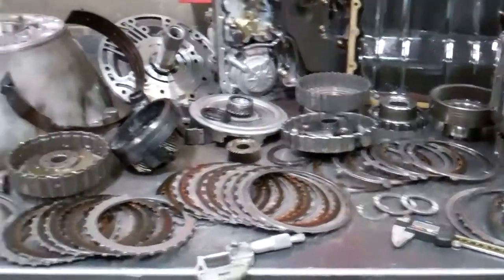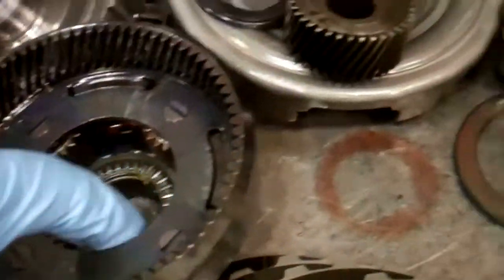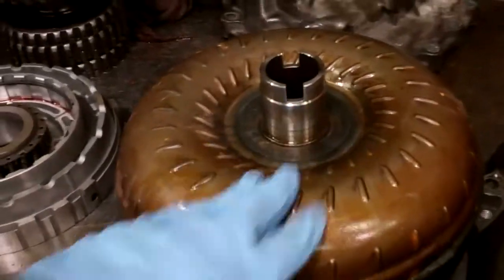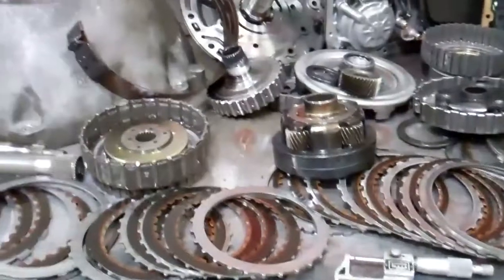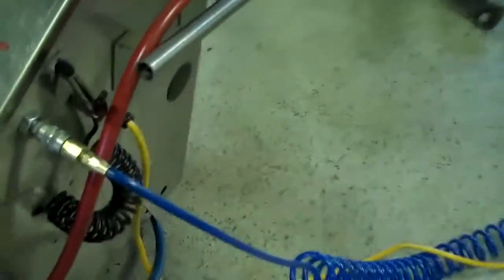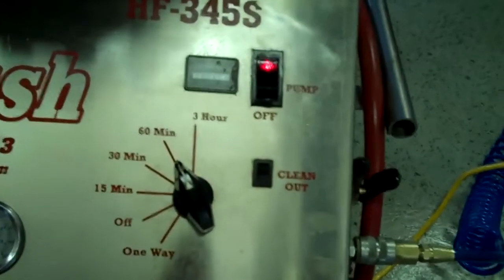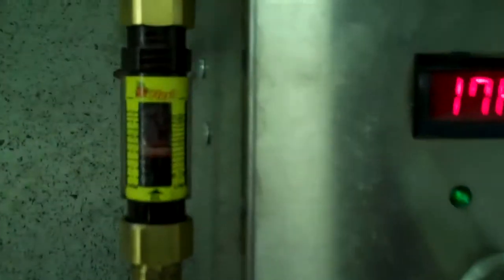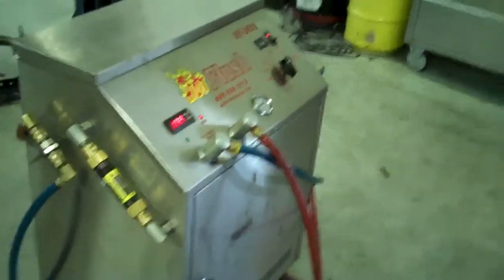Calis' Pathfinder Transmission Show-N-Tell